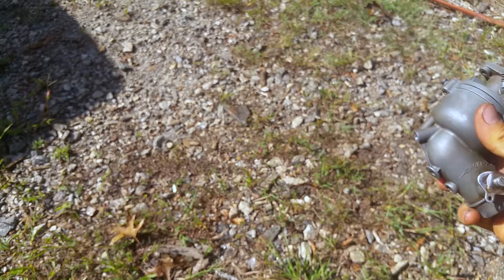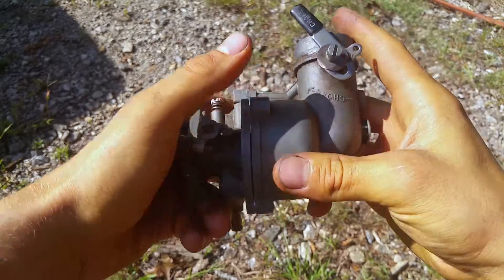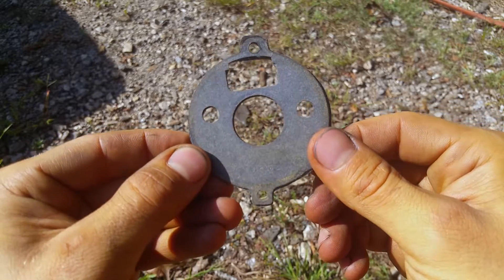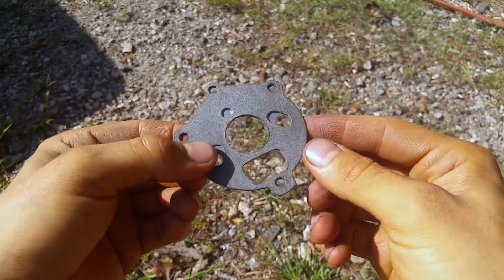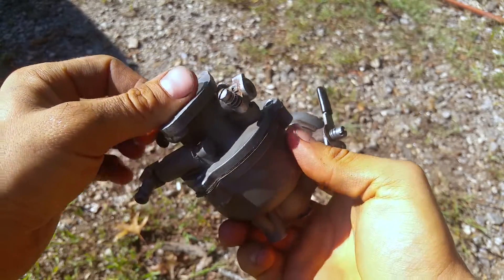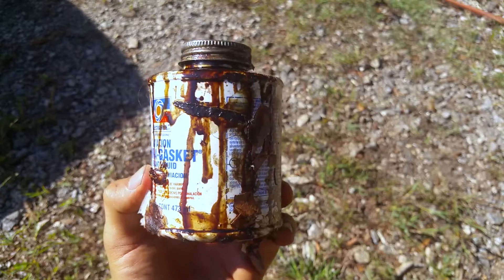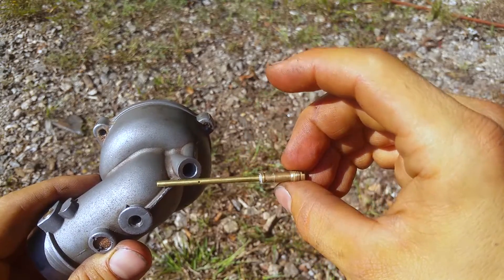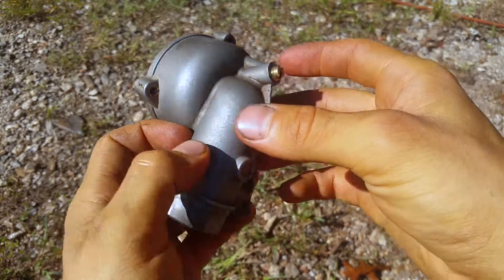Fix a Leaking Briggs & Stratton Flo-Jet Carb for GOOD!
How to rebuild a leaking Briggs and Stratton Flo-Jet carb. These carbs ALWAYS leak. These carb rebuild tips will make sure your carburetor doesn't ever leak again! It is impossible to tune a leaking carburetor. Briggs and Stratton has a service bulletin to fix this. PARTS BELOW:

Make sure that you read the documents above. They will tell you exactly how to use the teflon washers to fix your leaking carb.

The part number for the kit is 391413.

This is the a Briggs service manual that will help you tune your carb after you fix the leaks.

Briggs and Stratton Parts:
►Teflon Sealing Washers
►Carb Rebuild Kit 394693
►Carb Gasket 27918
►Carb Gasket 485-334
►Permatex Aviation Gasket Maker

. Make sure that you look up your EXACT model to double check that you get the EXACT gaskets you need to double up.

These carbs are the WORST design EVER! They always leak and NEVER run right until you do these mods to them.